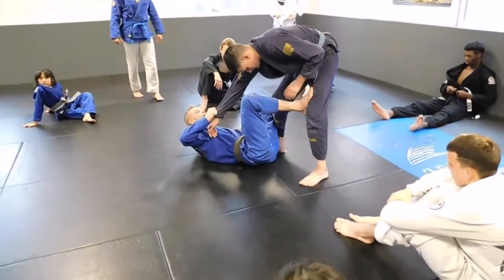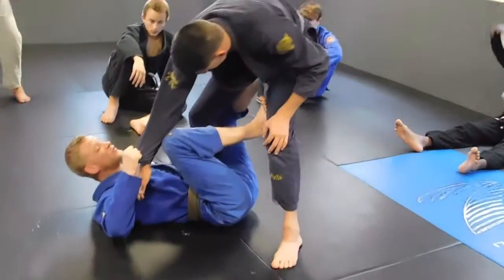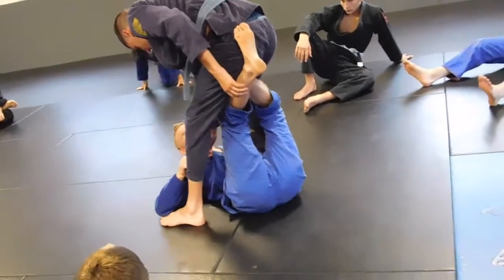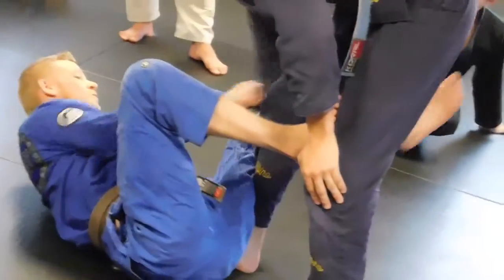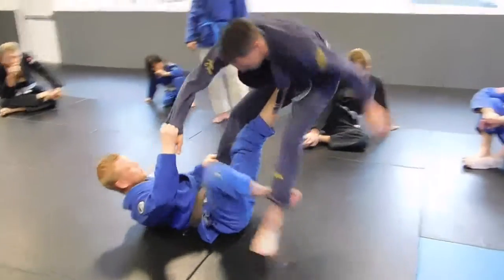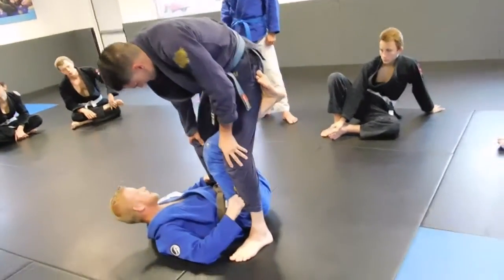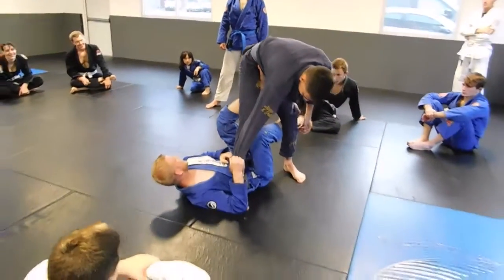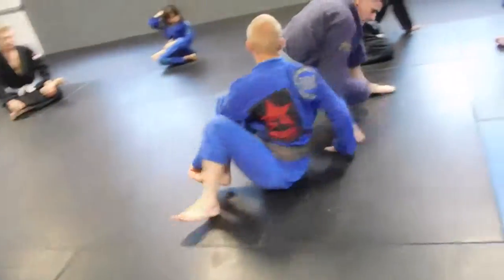BJJ - sweep with a twist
Here at pedigos' Effingham location EpLegends with Brown belt chad hawkin going over a couple new dela riva  techniques that can lead into the berim bolo back take stay tuned for more drilling from the crew!!